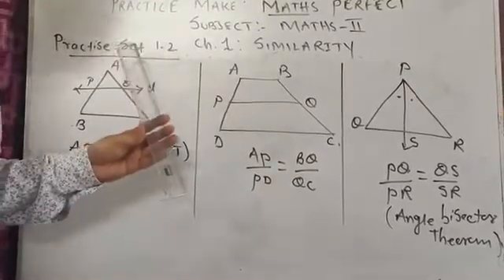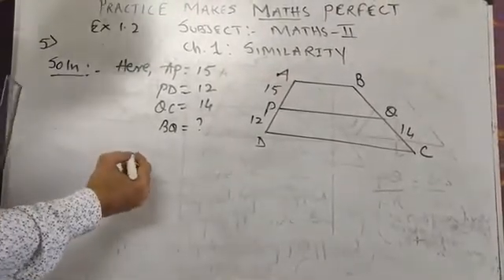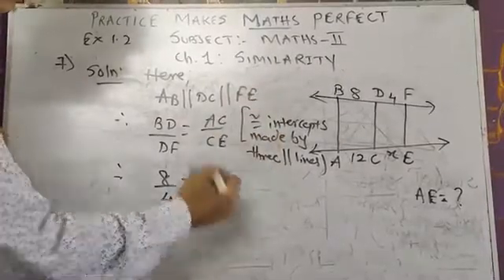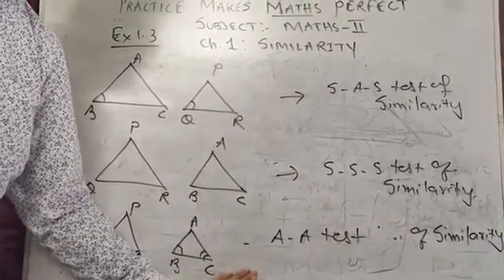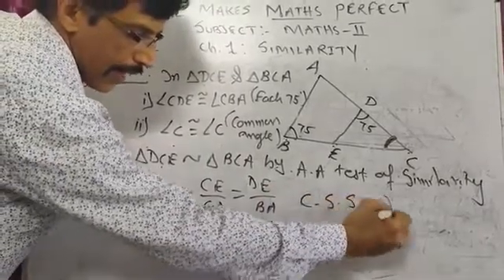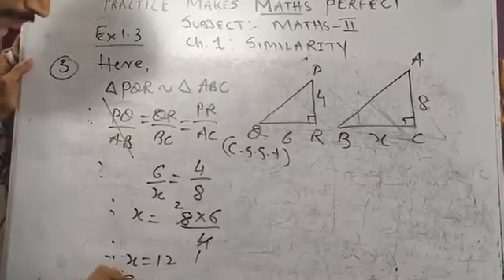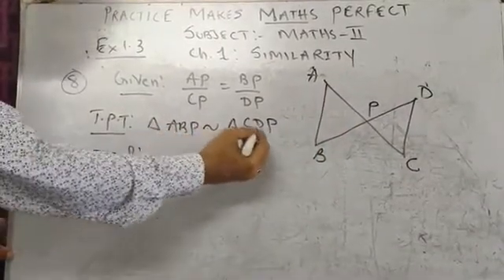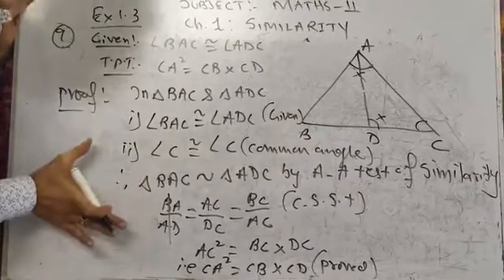MATHS II CH.1 SIMILARITY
PRACTICE SET 1.2 AND 1.3